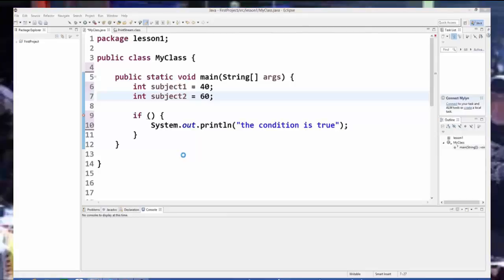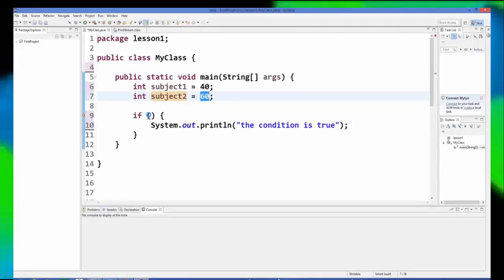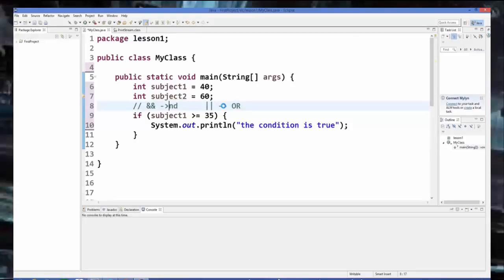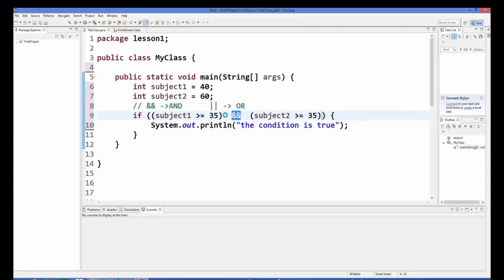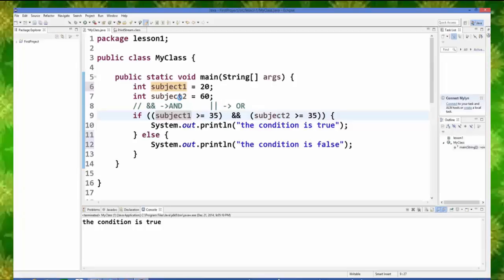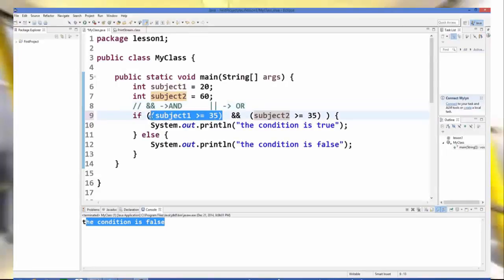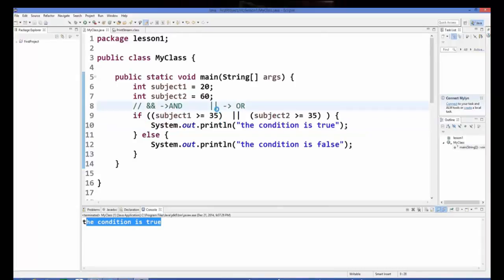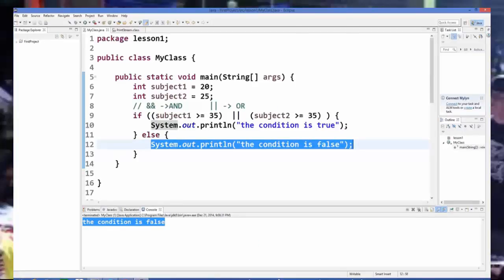Java Tutorial 9 Logical Operators in Java